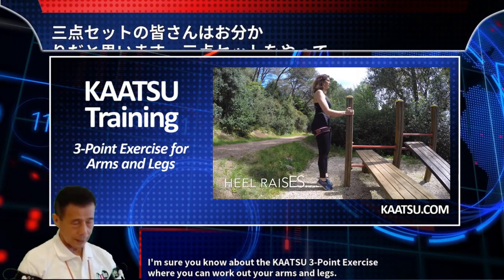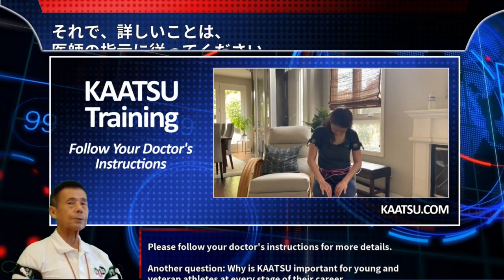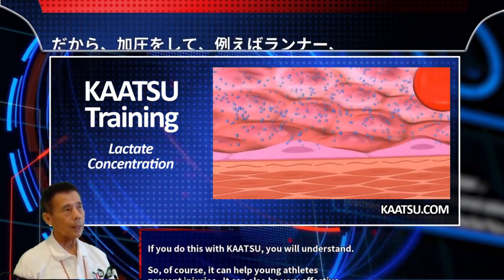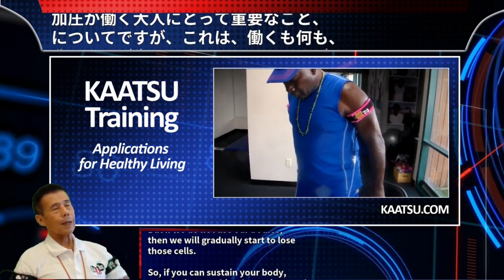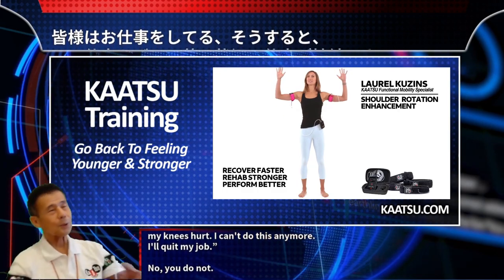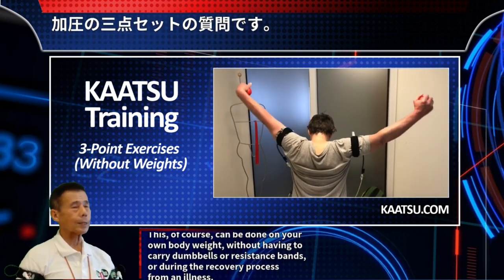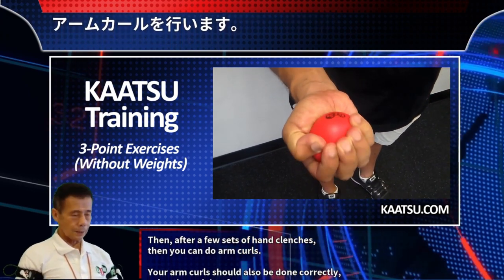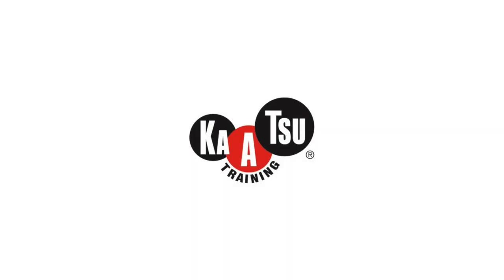Natural Remedies to Heal: Dr. Sato―Inventor of KAATSU Training―Explains KAATSU 3-Point Exercises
Professor Sir Dr. Yoshiaki Sato, MD, PhD is the inventor of KAATSU.  This is a multi-part playlist of information about KAATSU by Dr. Sato from his headquarters in Tokyo, Japan.

It's time to explore natural body healing and natural remedies to heal.  KAATSU presents a non-invasive, effective modality that naturally and safely enables natural body healing and natural remedies to heal and recover.

KAATSU equipment and protocols can improve blood circulation and improve muscle tone. KAATSU is the Original BFR (Blood Flow Restriction), invented in 1966 while the KAATSU Cycle was invented in 1973.

The KAATSU products are engineered and designed in Southern California while the initial testing and research were conducted by Dr. Sato and cardiologists Dr. Toshiaki Nakajima and Dr. Toshihiro Morita at the University of Tokyo Hospital with over 7,000 cardiac rehab patients between 2004 and 2014.

KAATSU is the pioneer in the emerging global BFR market. The carefully controlled, easy-to-use pneumatic KAATSU bands automatically and safely optimizes blood circulation for muscle tone, strength, mobility, rehabilitation, and recovery.

The KAATSU Air Bands inflate and deflate in a patented sequence based on algorithms that are optimal for each user, no matter their age or physical abilities. KAATSU protocols are convenient, easy-to-do, and time-effective. KAATSU equipment offer unparalleled performance, precision, and safety for users of all ages, fitness levels, and walks of life - and can be used anywhere anytime to help people...

The primary differences between KAATSU and other BFR bands is:​

(2) different pressures can be simultaneously used on different limbs, including the option of doing Single-Limb KAATSU
(7) KAATSU is used worldwide by people up to the age of 104